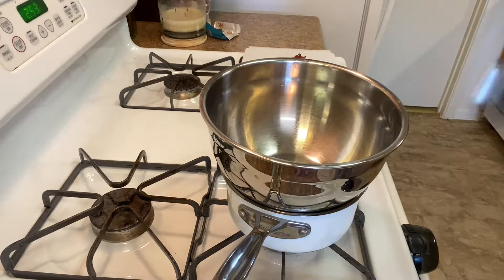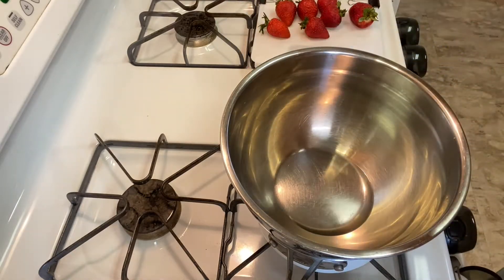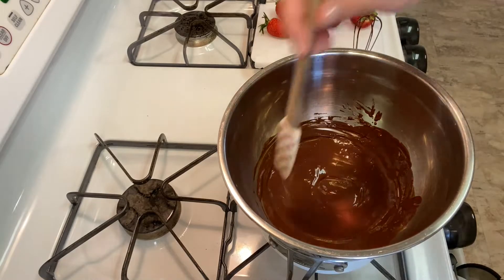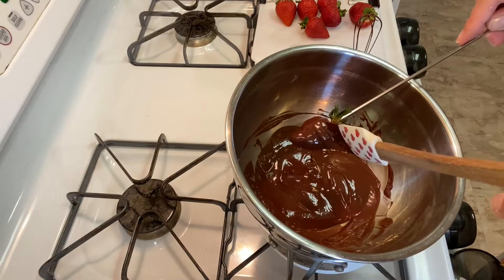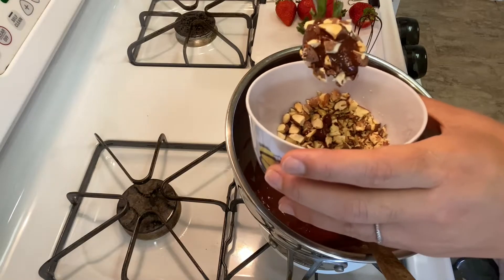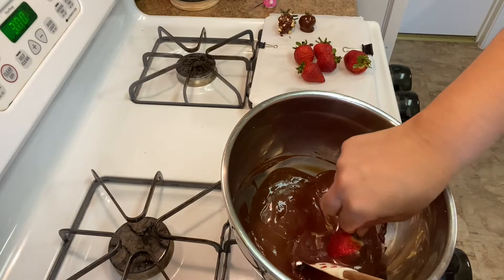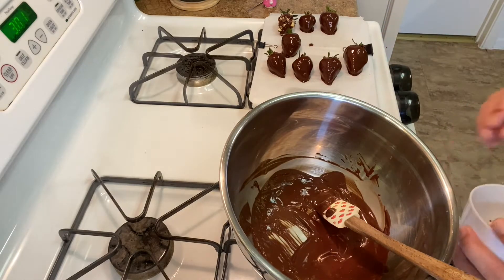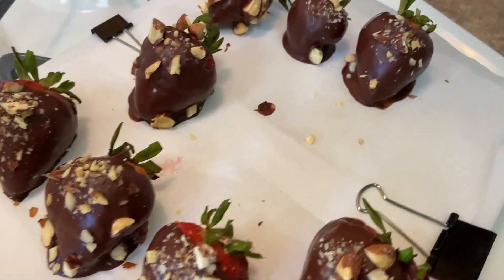CHOCOLATE COVERED STRAWBERRIES!!